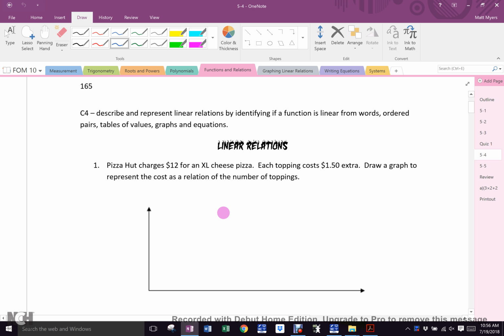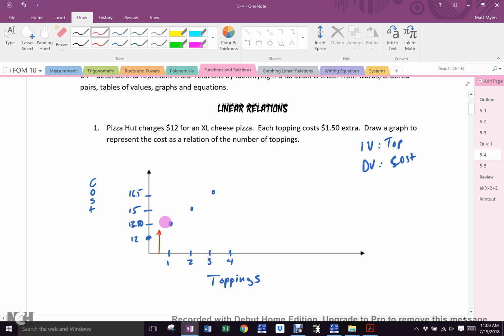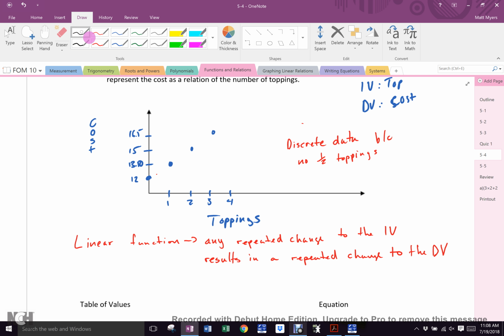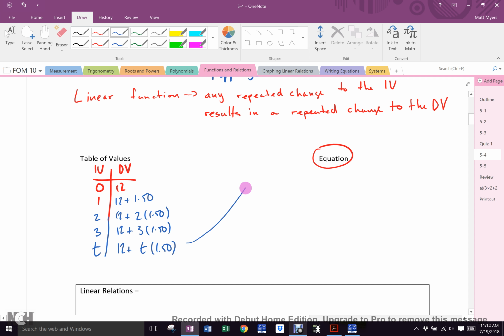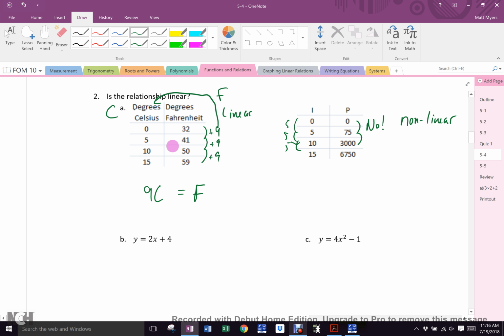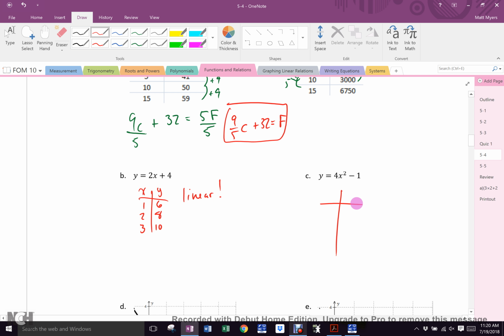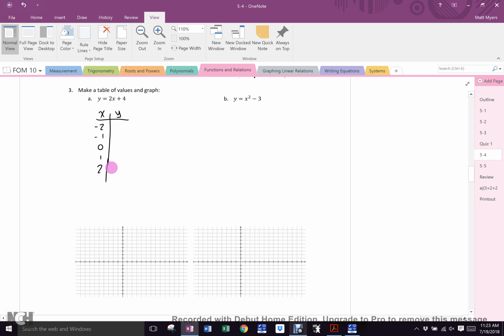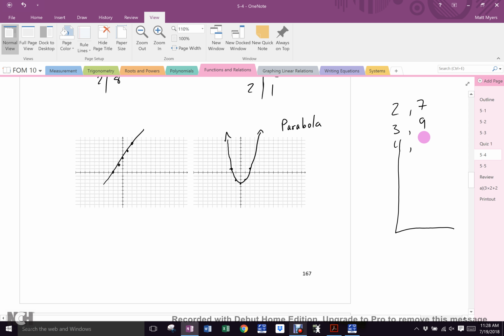July 19 Linear Relations